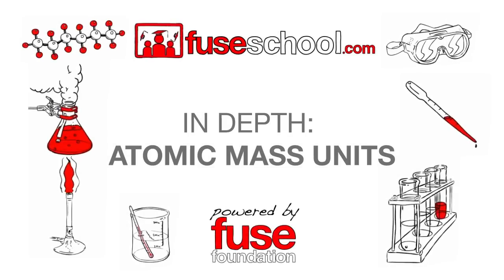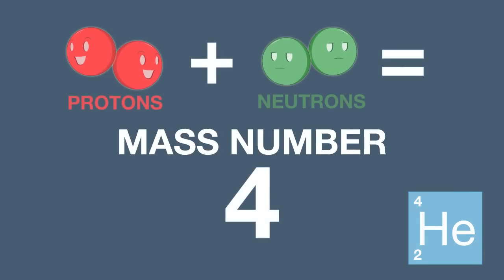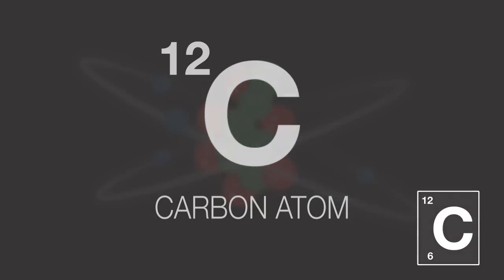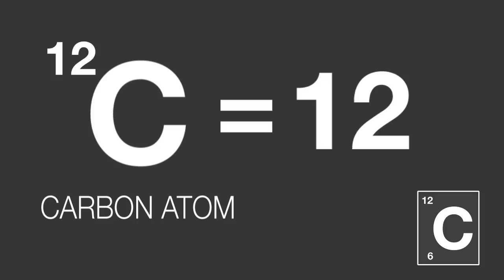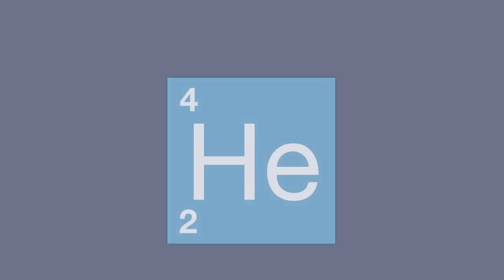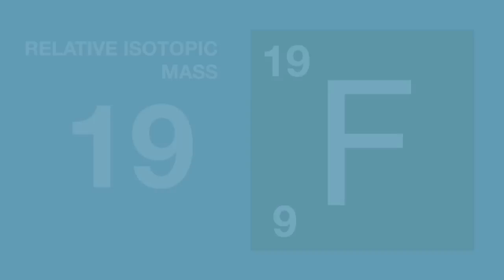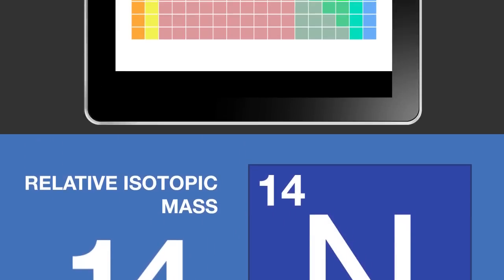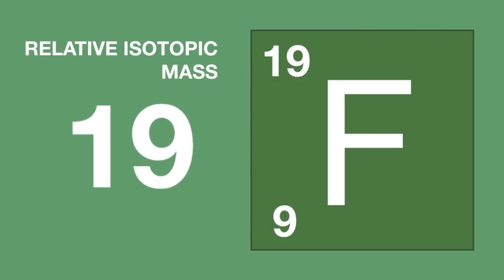Atomic Mass Units In Depth | Properties of Matter | Chemistry | FuseSchool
Really simple way of understanding Atomic Mass Units.